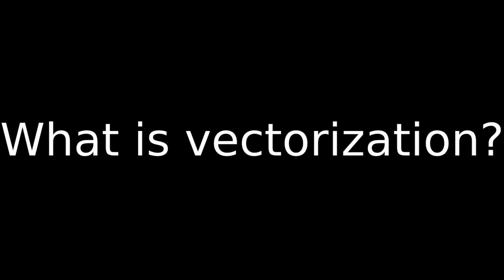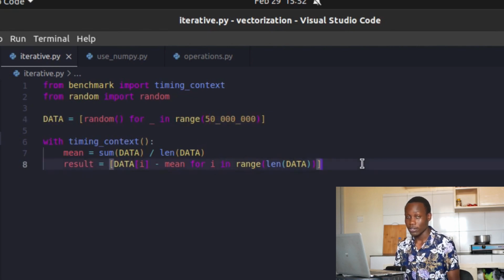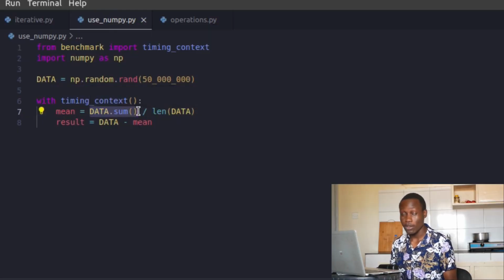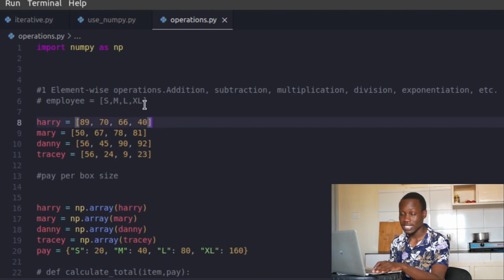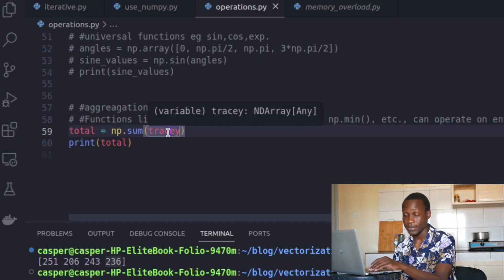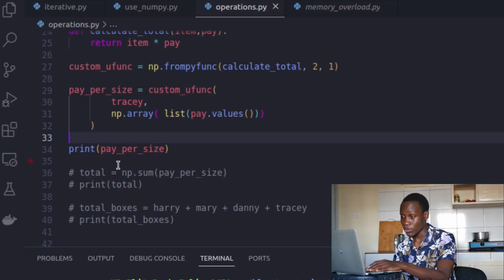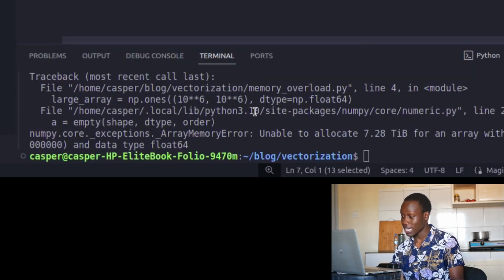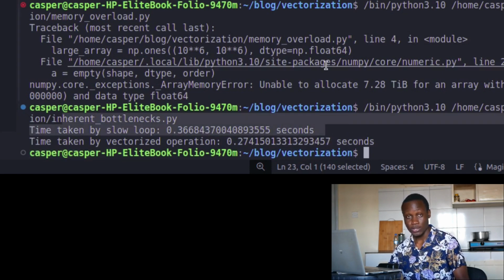Vectorization for Python developers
Replace your slow Python loops with this technique